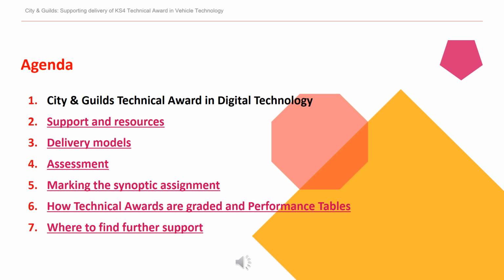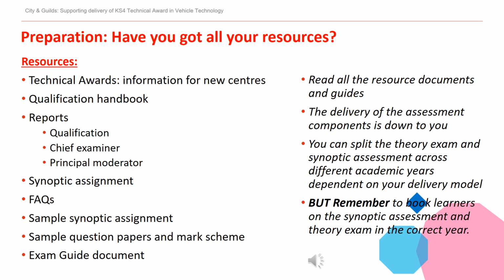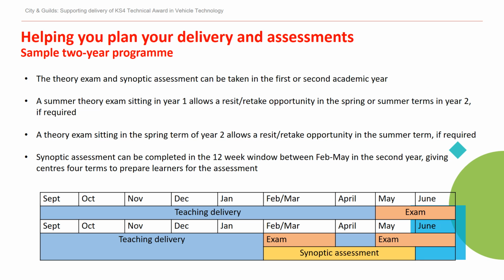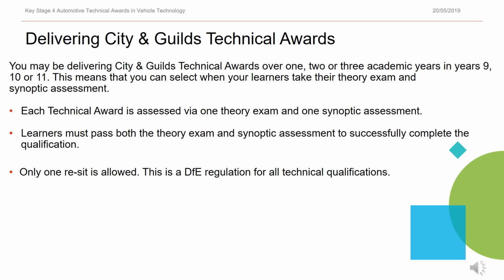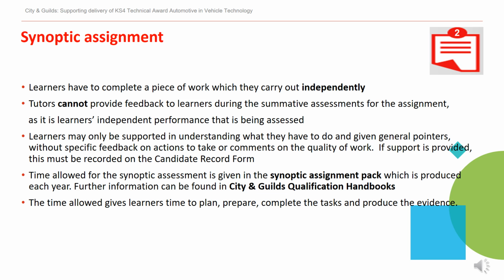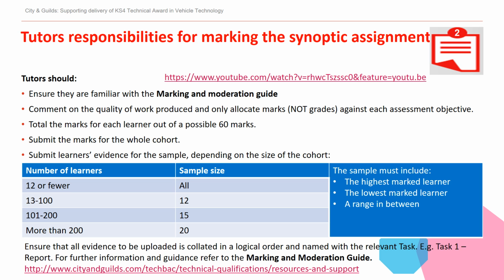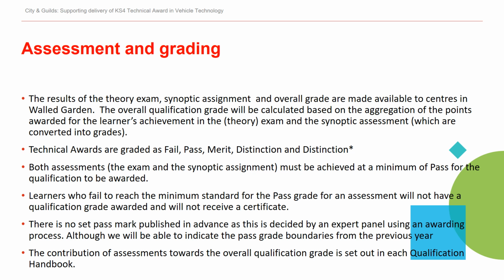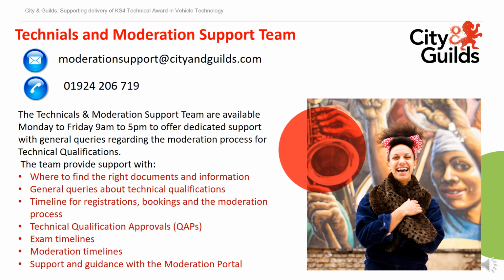City & Guilds Key Stage 4 Technical Award Automotive delivery support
Automotive – On-boarding

City & Guilds Level 2 Technical Award in Vehicle Technology for key stage 4.

January 2019